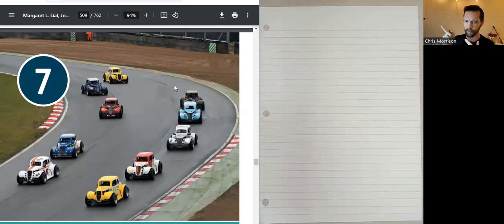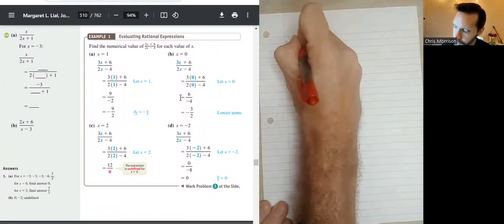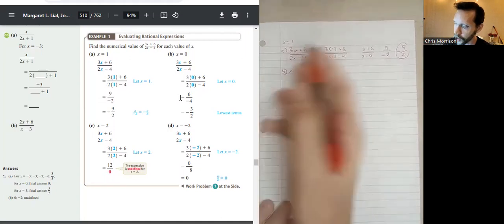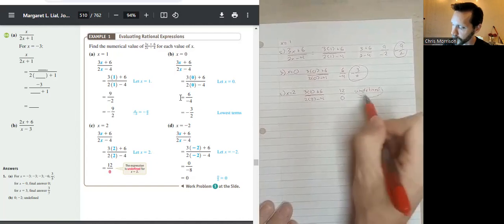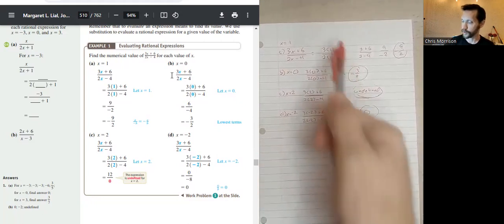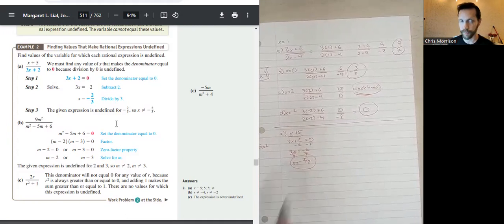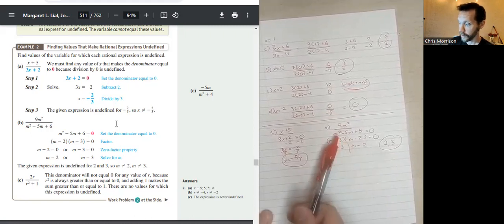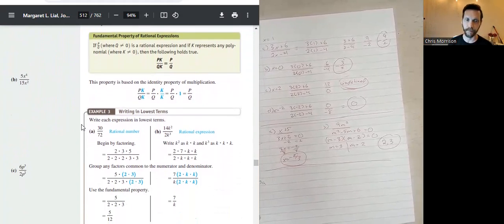Algebra Thursday Feb 22